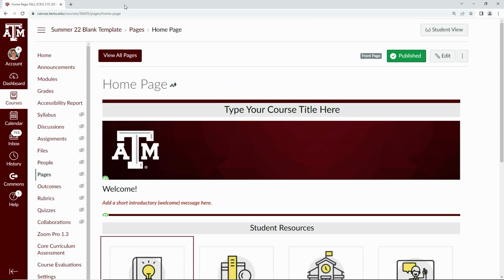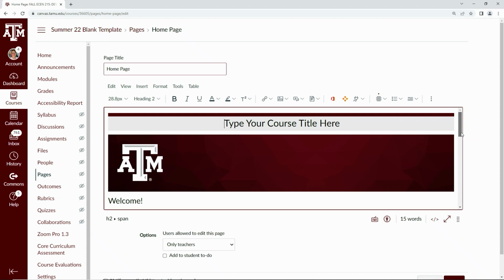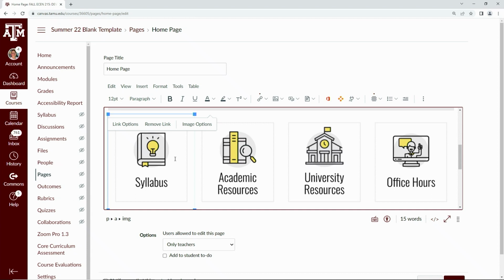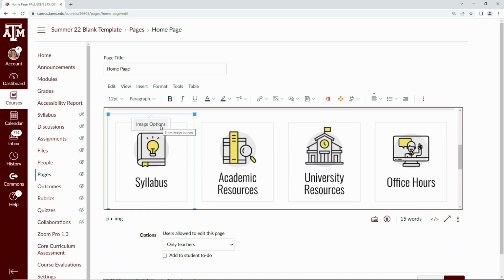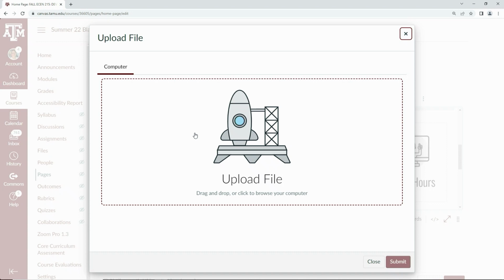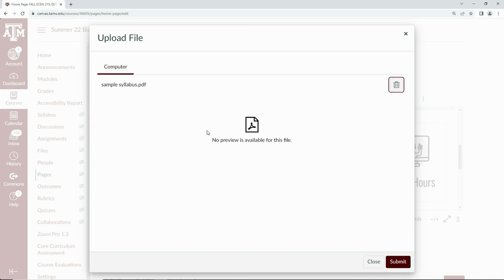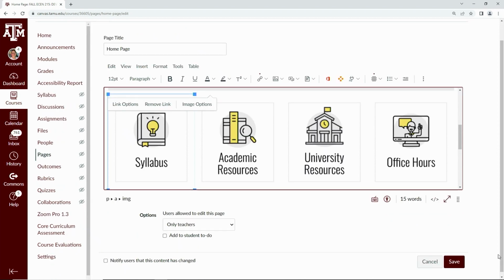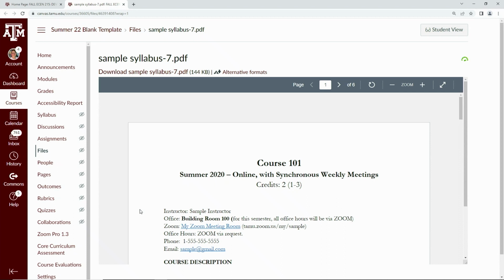How to Upload a Syllabus in Canvas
This video shows you how to link a PDF syllabus within your TAMU Canvas course. In the end, your students will view your syllabus linked directly on the home page.

Topics:
0:00 Introduction
0:14 Step 1: Select "Syllabus" button image
0:30 Step 2: Clear existing formatting from button
0:40 Step 3: Select and link your PDF
1:20 Step 4: Save